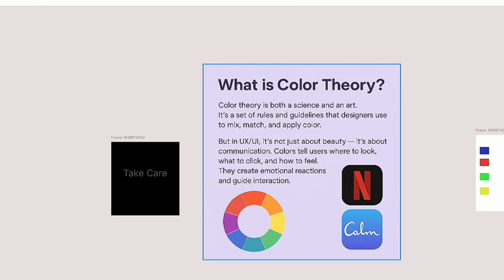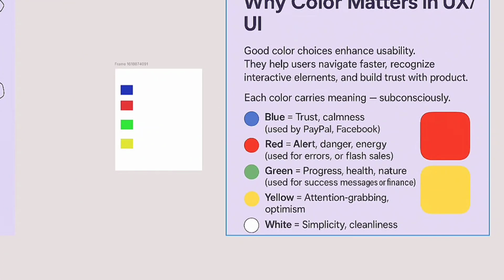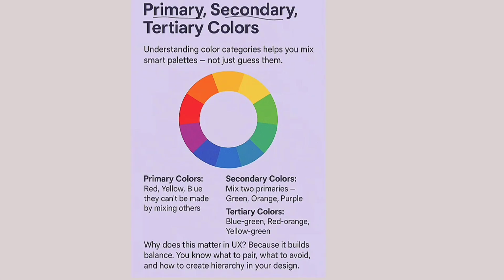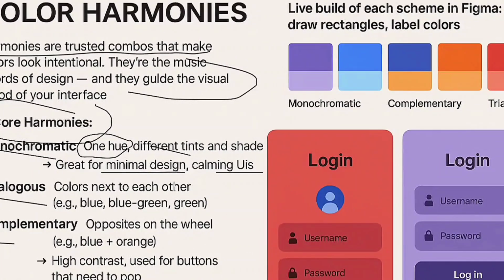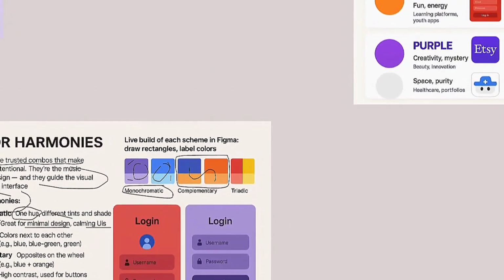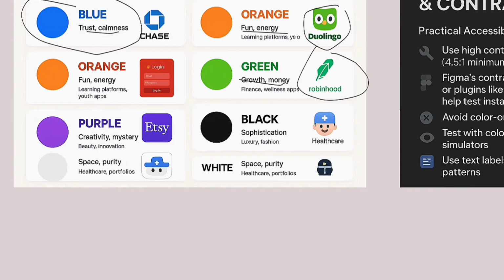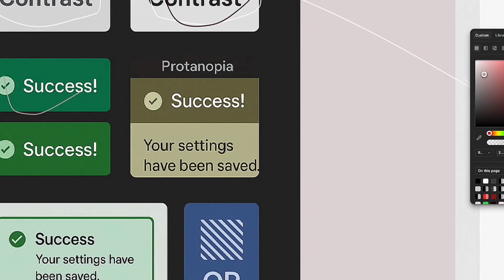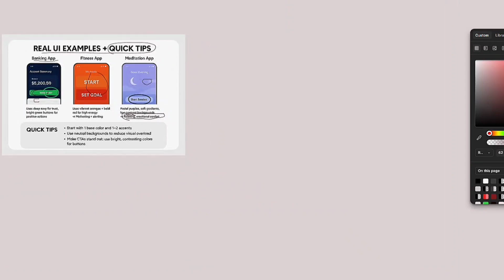How Color Theory Elevates UX/UI Design: Psychology, Contrast & Schemes Explained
Discover the fundamentals of color theory in UX/UI design — from primary, secondary, and tertiary colors to color harmonies, accessibility, and color psychology. Learn how color choices shape user experience and boost engagement.